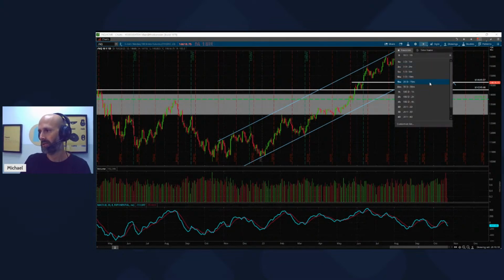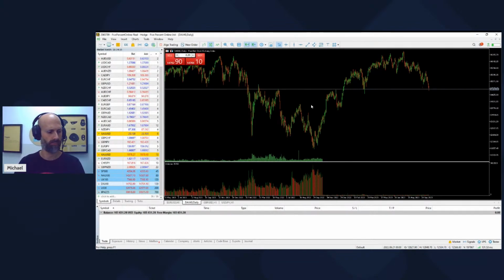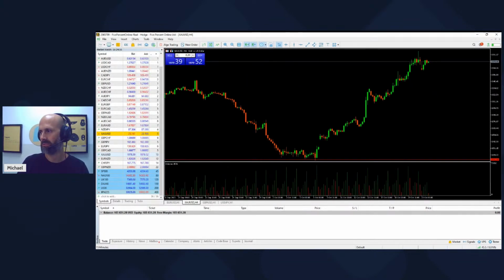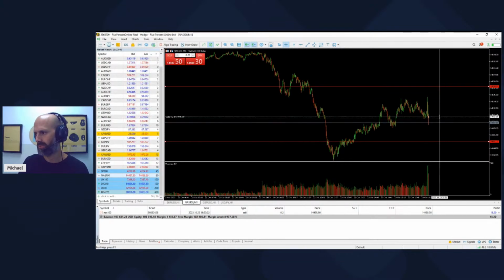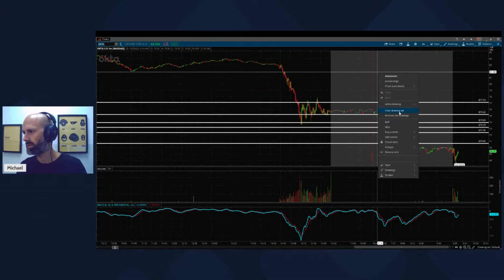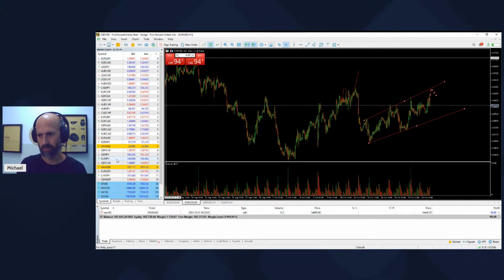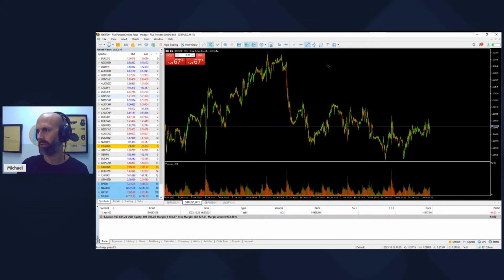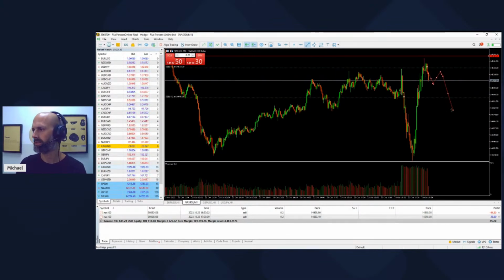Getting an Edge With a Bigger Time Frame - The5ers Live Trading Room.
A bigger timeframe will save you from mistakes and give you a huge edge in your daily trading.
In today's trading room, Michael will analyze the European leader index, the DAX, compare it to the NASDAQ 100, and get your requested assets.

High 5!